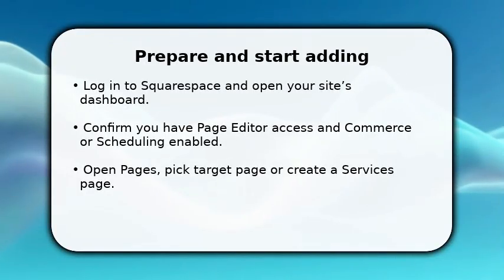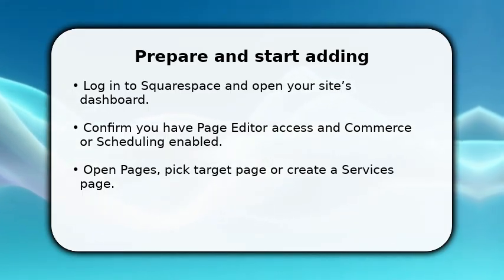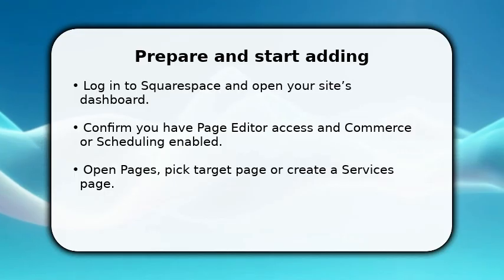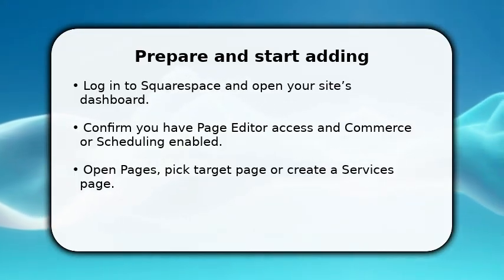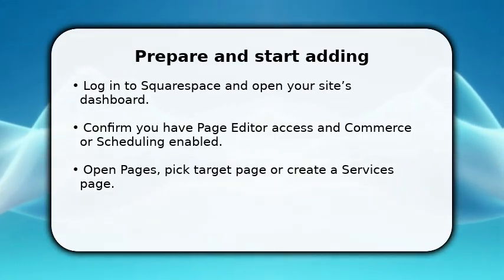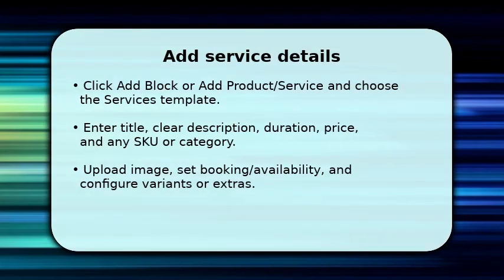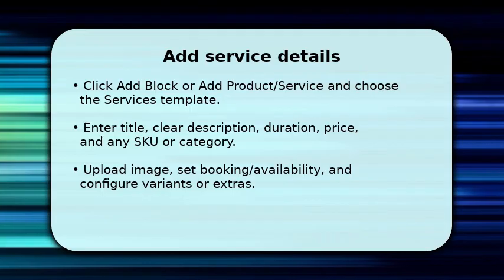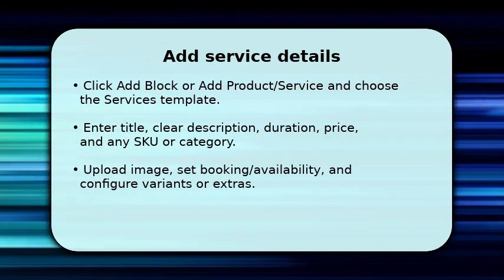How to Add Services on Squarespace - Step by Step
Learn the step-by extricate process of adding new services to your Squarespace website. This video guide provides clear instructions, from selecting a service provider to integrating them into your site's design for enhanced functionality and user experience.